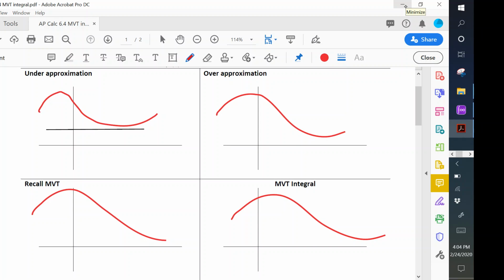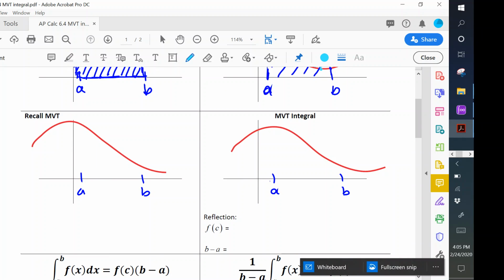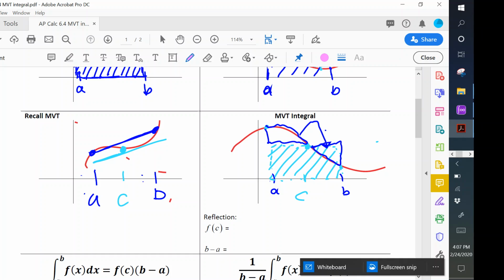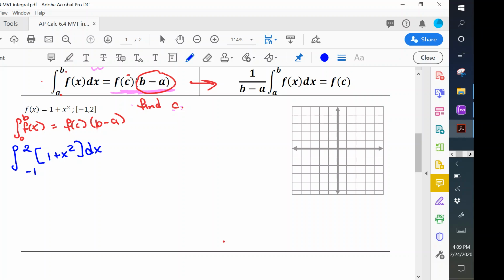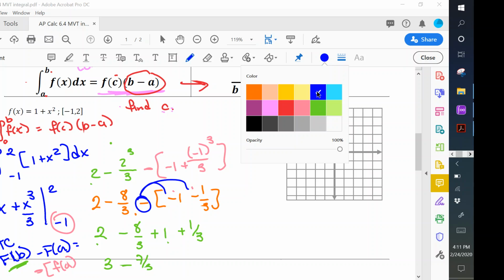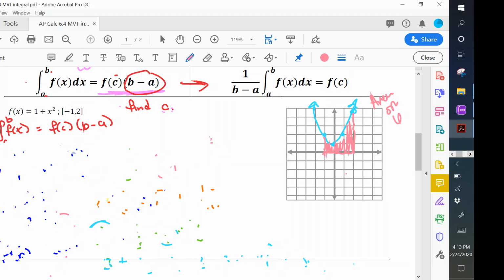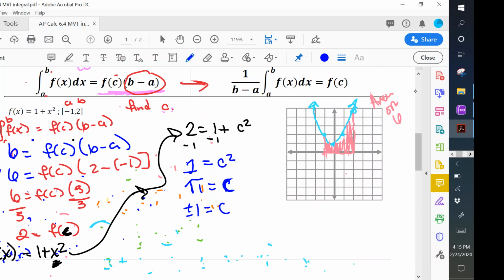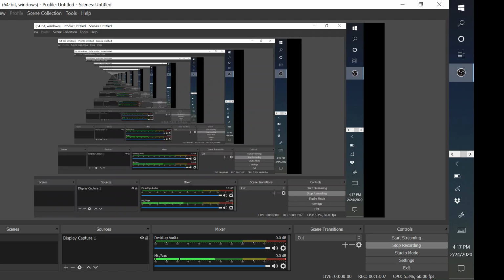MVT integral AP CALC AB